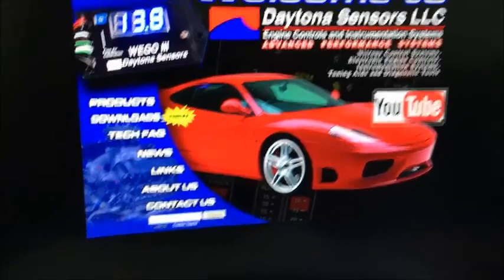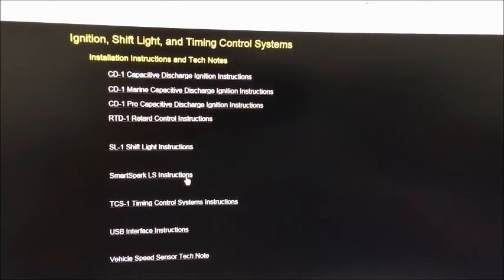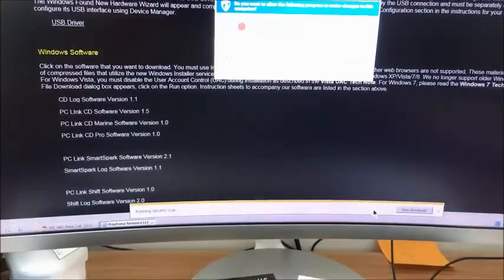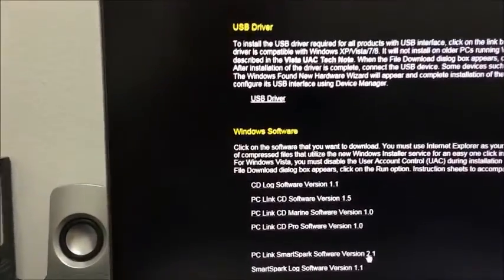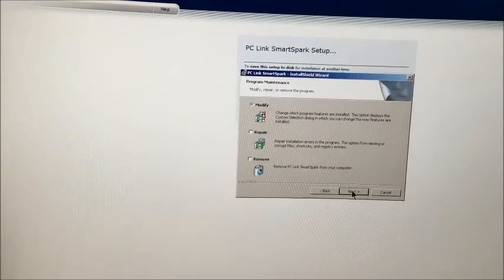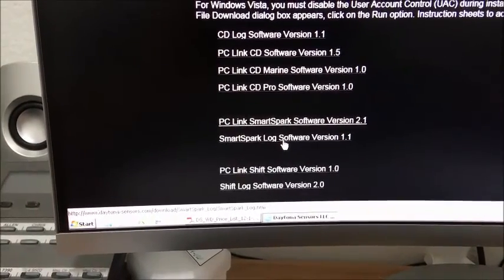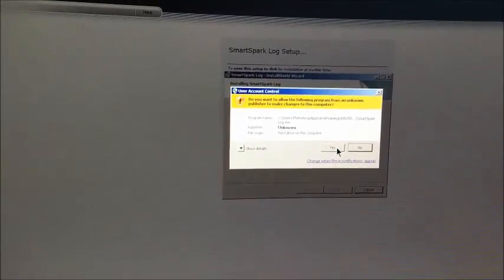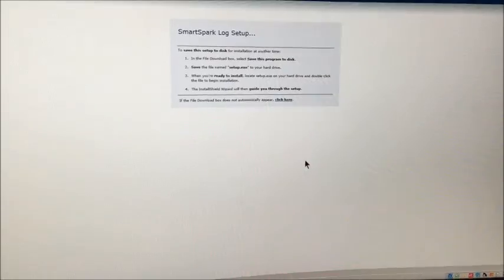DS SmartSpark Ls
Basic software set up and how to video for the Daytona Sensors Smart Spark LS Ignition system.